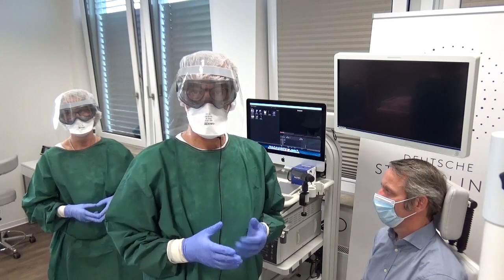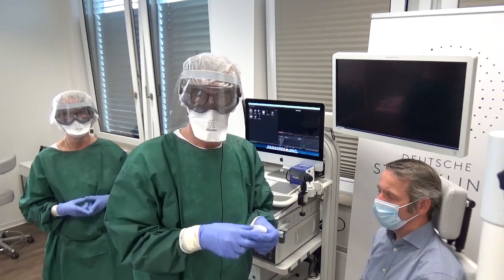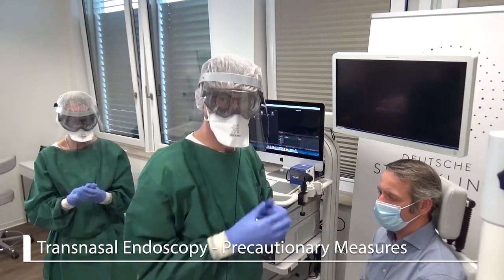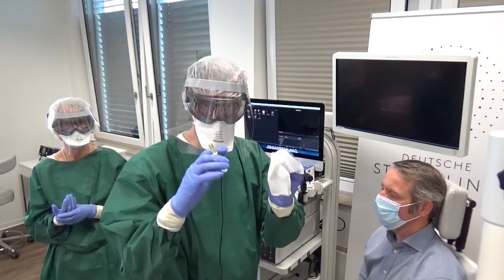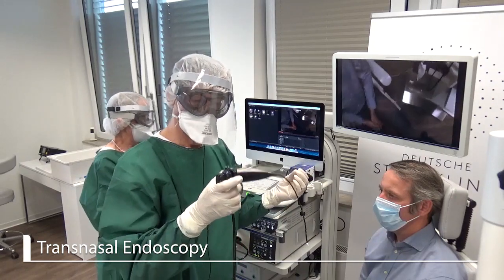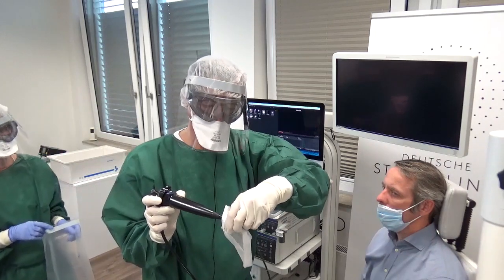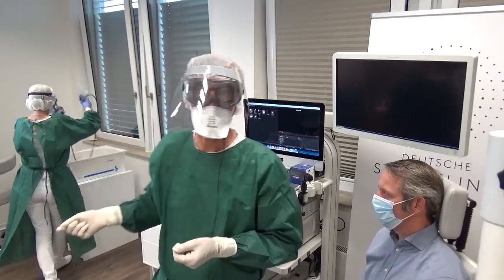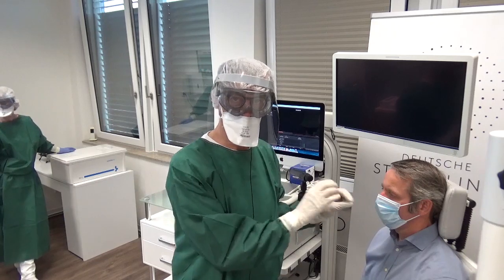Laryngoscopy Protection during COVID-19 -Tutorial #2 - Transnasal Endoscopy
This video describes step-by-step a transnasal endoscopy.

Prof. Hess explains the special technique for the post-procedural cleaning process including the wiping of the endoscope and  the necessity of having an assistance during the process. Prof. Hess shares his tricks by performing the endsocopy using a perforated type of the mask.

MEDICAL VOICE CENTER, Hamburg, Prof. Markus Hess